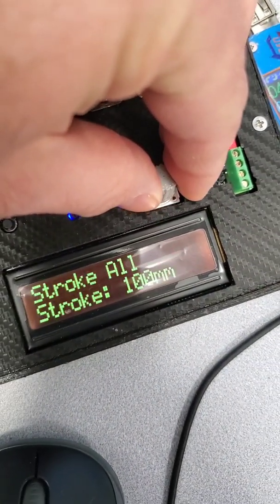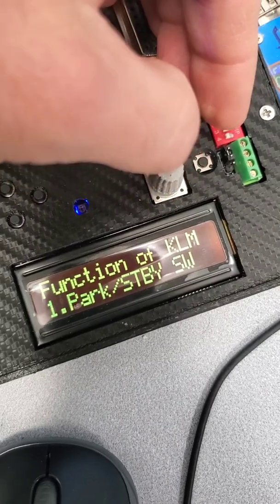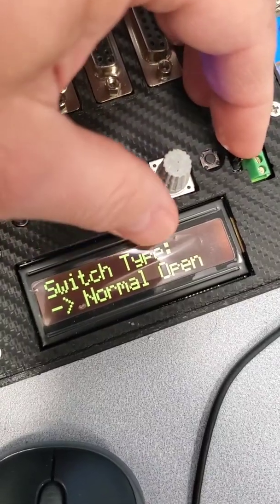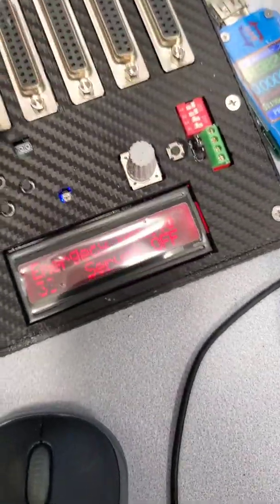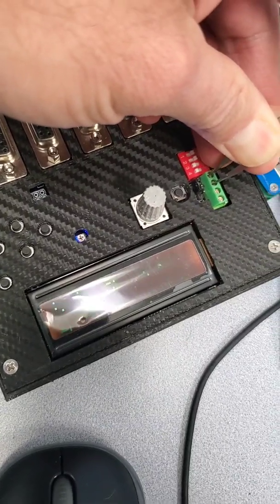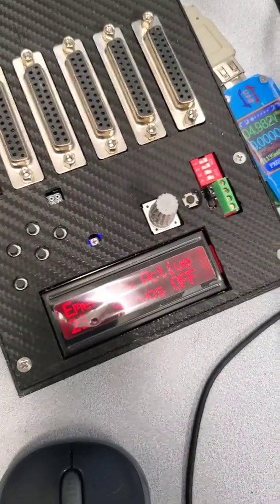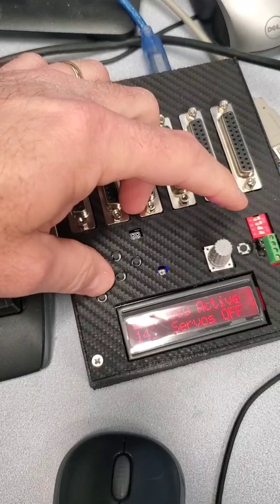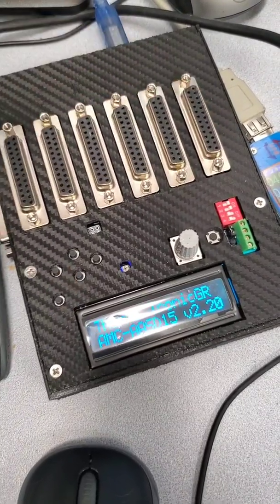Normally closed e-stop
How to set E-stop switch to Normally Closed type